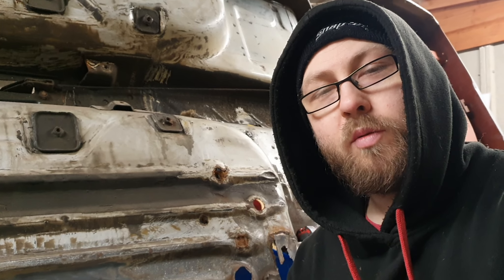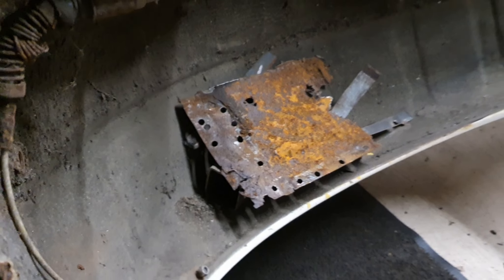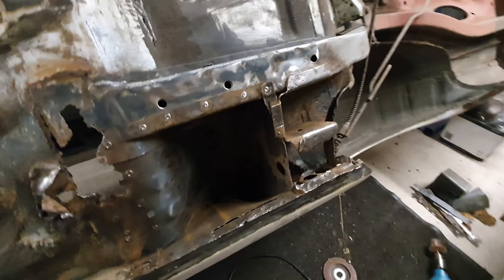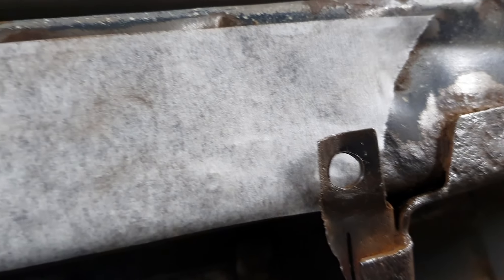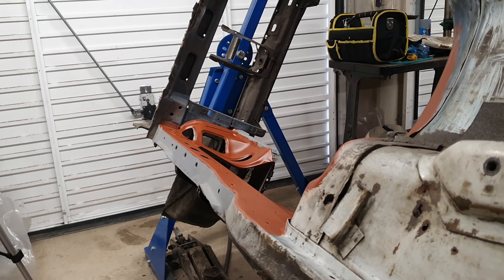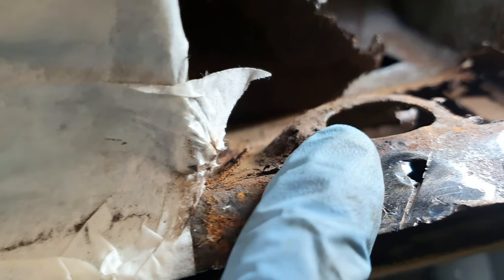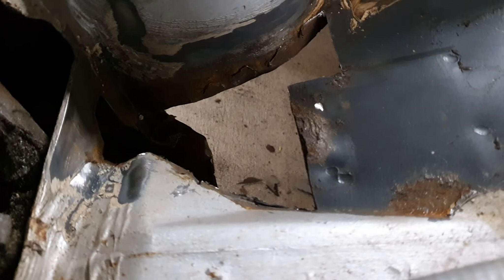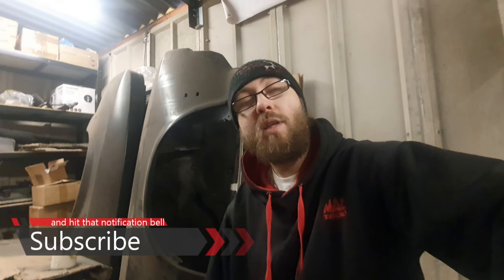Ford Capri 2.8i rear spring hanger part 2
well i hoped to get alot more done in this video but you will have to wait and see
i started to prep the area for repair and just keep finding more rust what a surprise im hoping not to have to cut out the spring hanger support as this would disturb the geometry of the car and it would probably never drive straight again

go give them a sub there nearly at a 1000